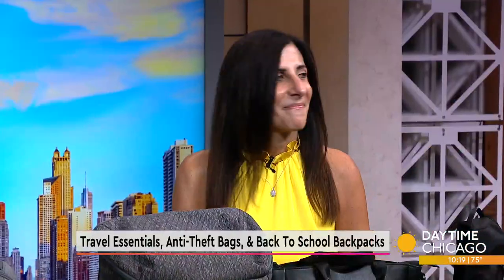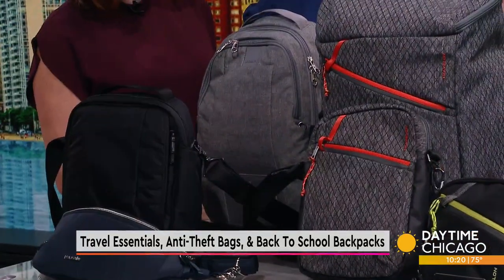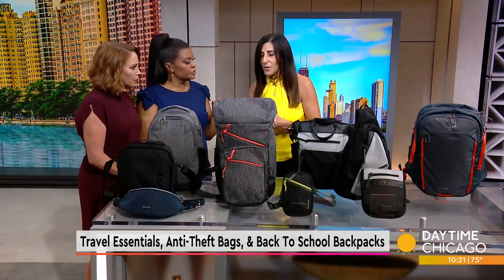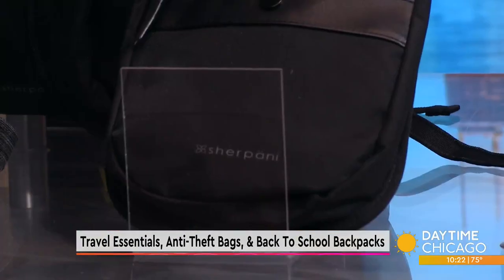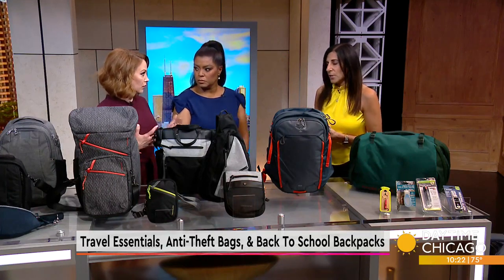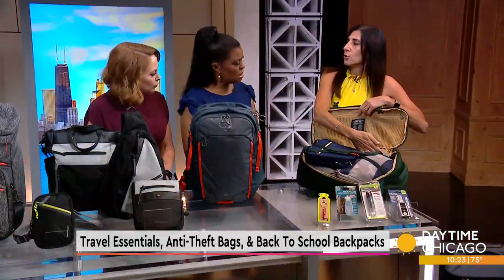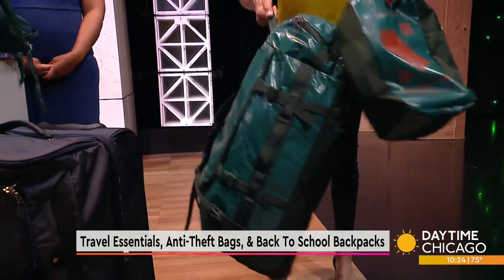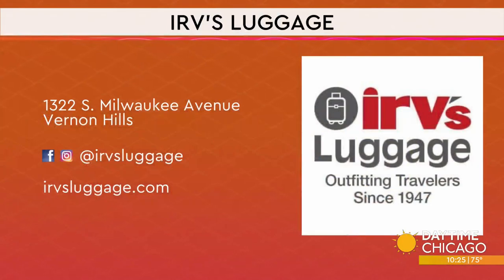Travel Essentials, Anti-Theft Bags, & Back To School Backpacks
It's back to school time and whether your kids are starting elementary or college Irv's Luggage has options for everyone. They even have anti-theft bags. Joining us now with more is co-owner Renee Silverman.